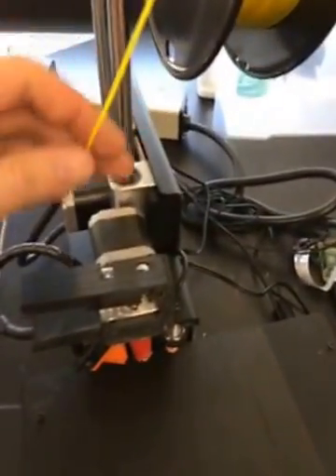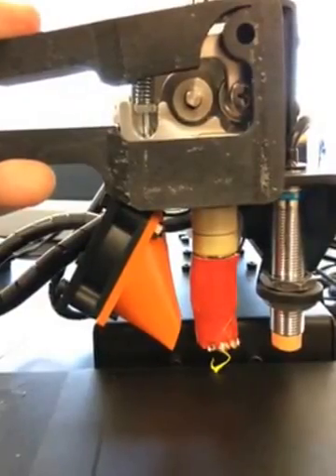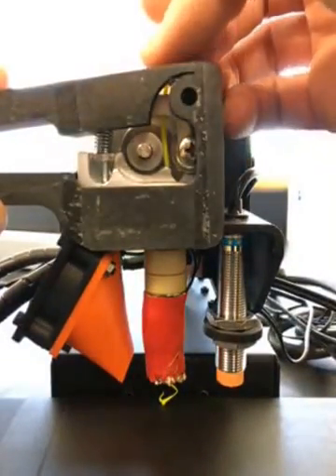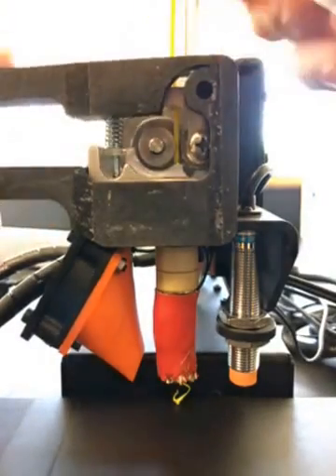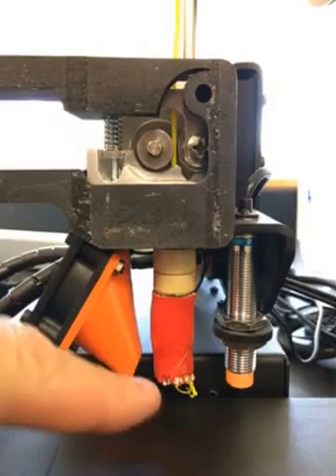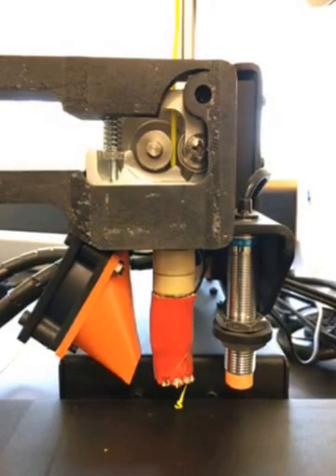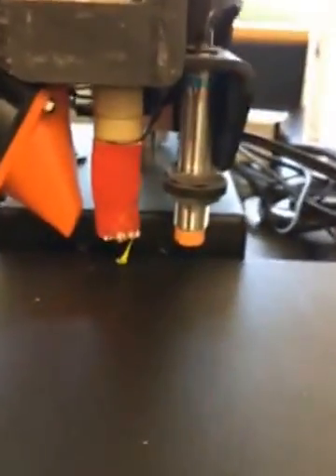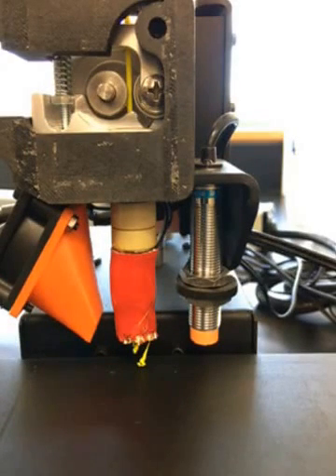Adding filament to printrbot simple metal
A step-by-step guide of how to add Filmin into our 3-D printer in our maker space